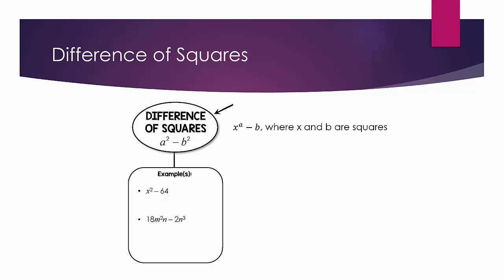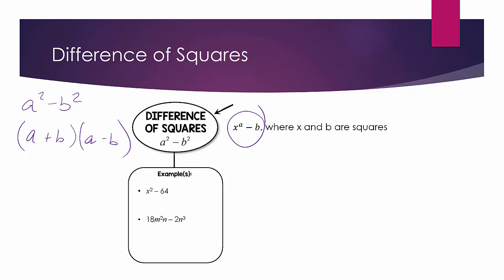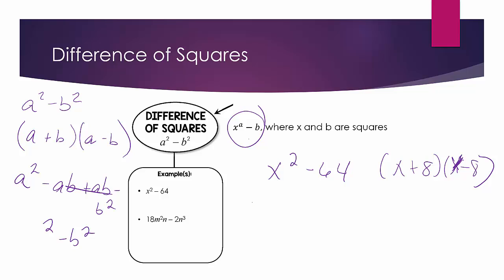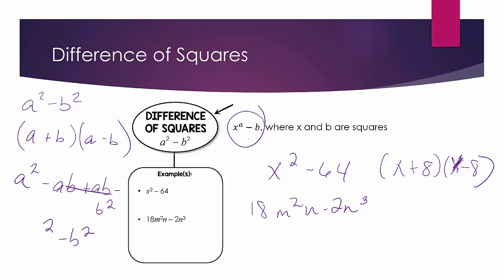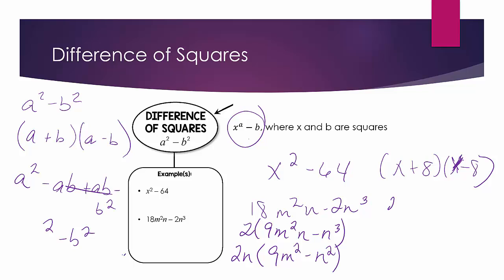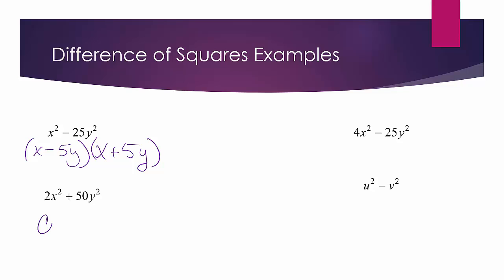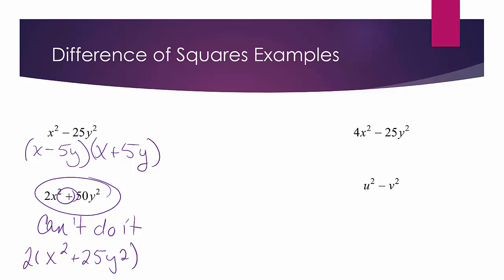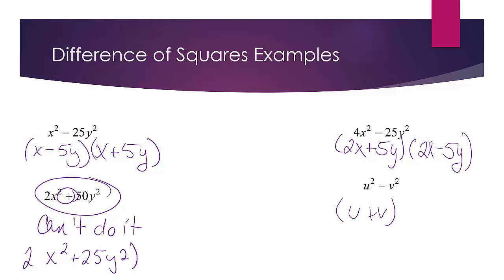factoring part 2